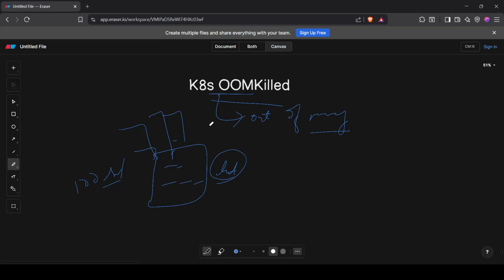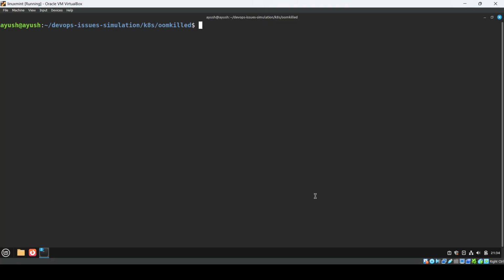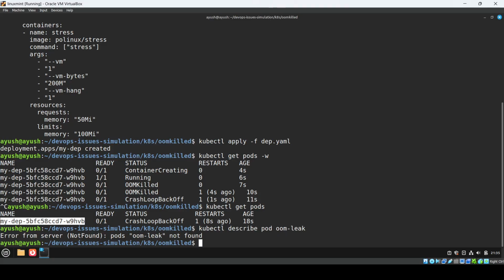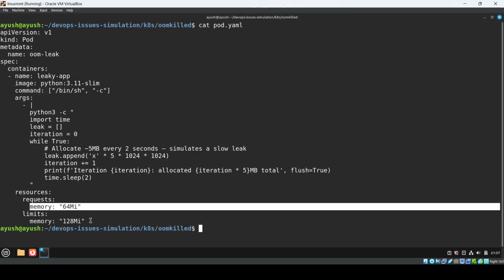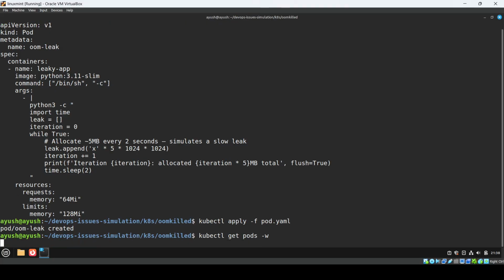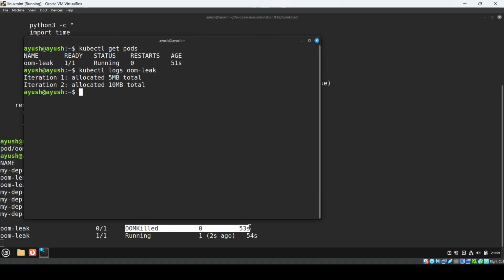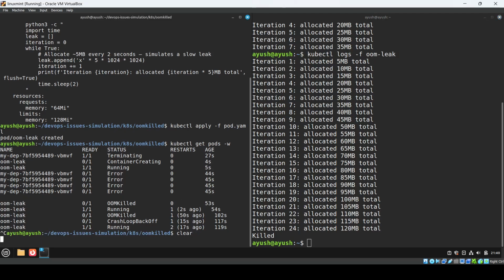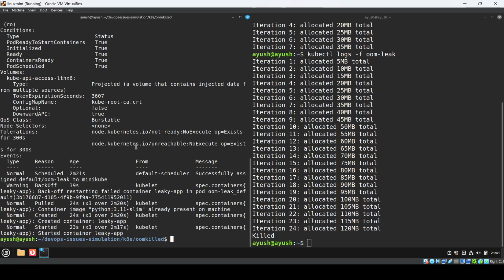Kubernetes interview questions | OOMKilled Error in K8s | Simulation of K8s OOMKilled issue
Are you preparing for a Kubernetes interview or encountering the OOMKilled error in your Kubernetes cluster? You're in the right place! In this video, we tackle one of the most frequently asked Kubernetes interview questions and one of the most common issues faced by DevOps engineers and SREs in production — the OOMKilled (Out of Memory Killed) error in Kubernetes.

Whether you're a beginner just starting your Kubernetes journey or an experienced engineer looking to sharpen your troubleshooting skills, this video covers everything you need to know about OOMKilled errors in K8s — from theory to hands-on simulation and fix.

🔍 WHAT YOU'LL LEARN IN THIS VIDEO:

What is the OOMKilled error in Kubernetes?
Why does Kubernetes kill pods with OOMKilled status?
How does Linux OOM Killer work inside Kubernetes?
Difference between OOMKilled and CrashLoopBackOff
How to simulate the OOMKilled error in a real Kubernetes cluster
How to diagnose OOMKilled using kubectl describe and kubectl logs
How to read and interpret pod exit codes related to OOMKilled
✅ How to fix OOMKilled by configuring resource requests and limits correctly
✅ Best practices to prevent OOMKilled errors in Kubernetes production environments
✅ How to set up Kubernetes resource quotas and LimitRanges to avoid memory issues

📌 WHY DOES OOMKILLED HAPPEN?

OOMKilled stands for Out Of Memory Killed. When a container in a Kubernetes pod exceeds its memory limit, the Linux kernel's OOM (Out of Memory) Killer steps in and terminates the container to protect the node's stability. This results in the pod showing an OOMKilled status. This is one of the most asked Kubernetes interview questions because it's a real-world problem that every Kubernetes engineer faces in production.

In Kubernetes, every container should have resource requests and limits defined. If the memory limit is too low for the application's actual consumption, or if there's a memory leak in the application, OOMKilled errors will occur. Understanding how to simulate, diagnose, and fix this issue is critical for any Kubernetes professional.

🛠️ HANDS-ON SIMULATION IN THIS VIDEO:

In this video, we don't just explain the theory — we simulate the OOMKilled error live in a Kubernetes cluster. You'll see exactly what happens when a pod exceeds its memory limit, how the pod status changes, and how you can use kubectl commands to inspect and debug the error in real time. This practical, hands-on approach will help you truly understand and retain the concept — and confidently answer this question in any Kubernetes interview.

👉 DevOps Engineers preparing for Kubernetes interviews
👉 SREs dealing with memory-related pod failures in production
👉 Kubernetes beginners learning about resource management
👉 Cloud Engineers working on AWS EKS, Google GKE, or Azure AKS
👉 Platform Engineers managing Kubernetes clusters at scale
👉 Anyone who wants to understand Kubernetes pod lifecycle and error states
📚 USEFUL KUBECTL COMMANDS FROM THIS VIDEO:

kubectl top pod pod-name
kubectl get events --sort-by=.metadata.creationTimestamp

💬 Have questions about OOMKilled or any other Kubernetes error? Drop them in the COMMENTS below — we read and reply to every comment!